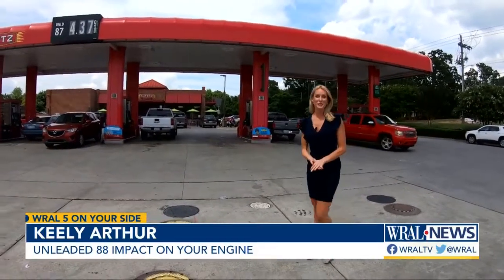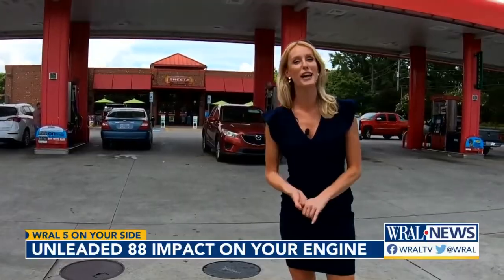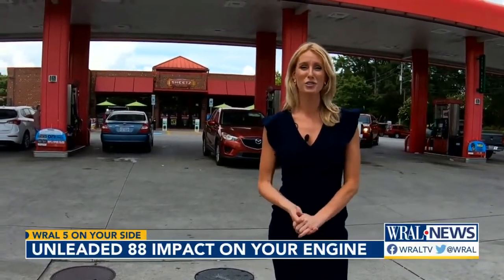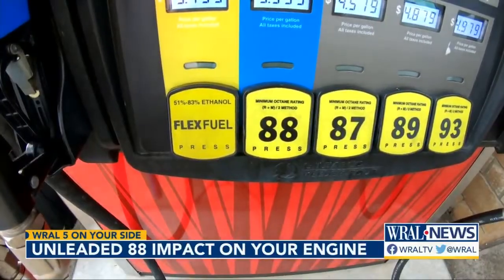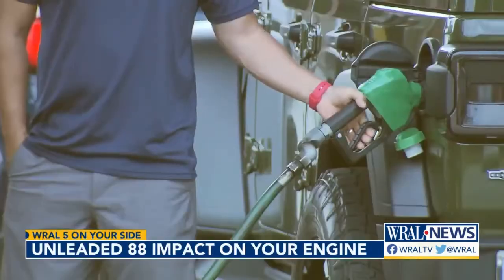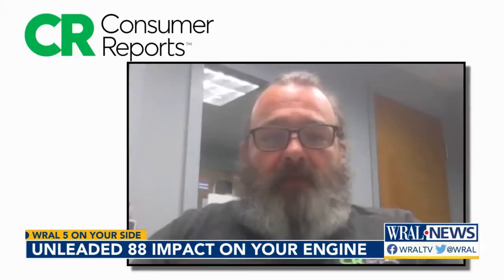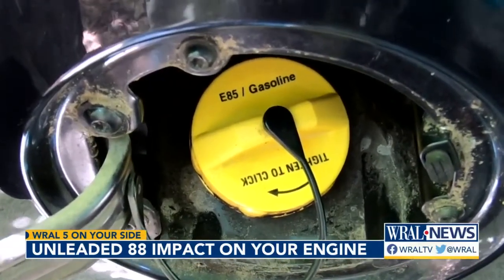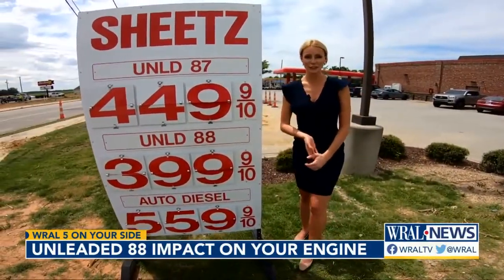5 on Your Side: Unleaded 88's impact on your vehicle's engine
You may have seen ads that Sheetz is offering discount gas this weekend. Before you fill up, 5 On Your Side took a deeper look at what you need to know about this deal, to avoid damaging your engine.